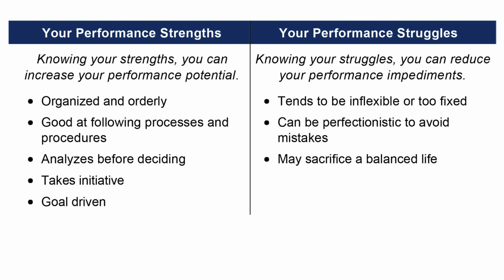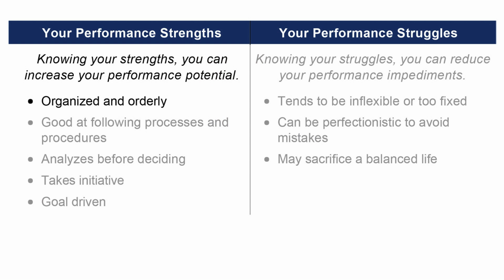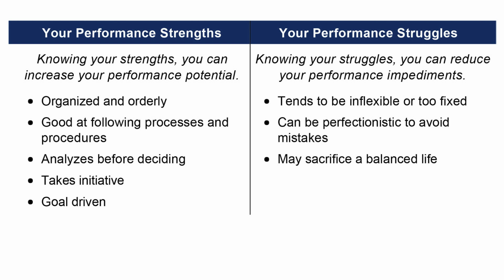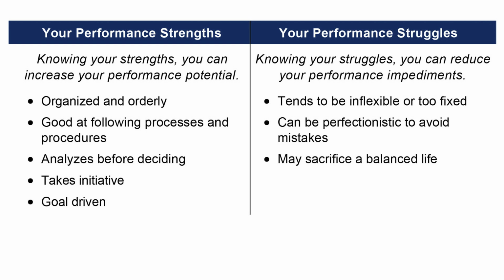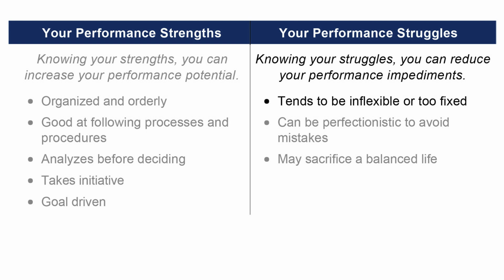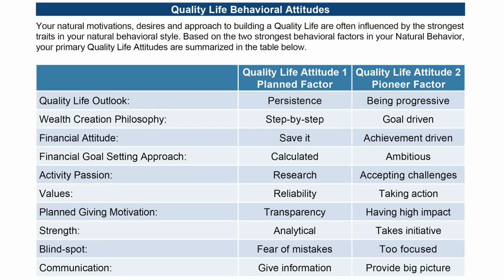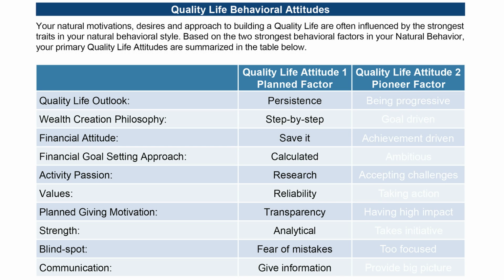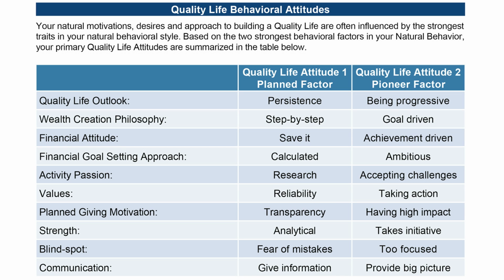Financial DNA - Video 04 Financial Personality Part Two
This is the 4th Video in this series and the covers Part 2 of Financial Personality.  In this video we will explore how profiling a client helps us understand the best way to position advice to your clients; understand their strongest behavioural attitudes; and how these elements will impact the advice process.

This information enables you to guide them through the life cycle of market movements.

Once we have an overview of a client’s natural behavioural style and key bias’s, we review the clients key strengths that naturally increase their performance; their struggles that can become impediments to the implementation of a successful advice strategy; and the environment they will perform best in.